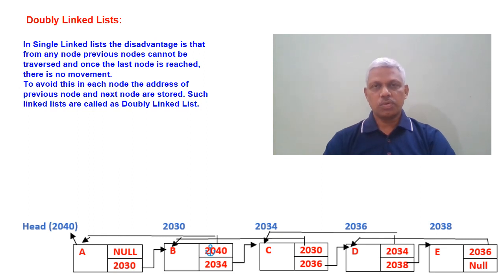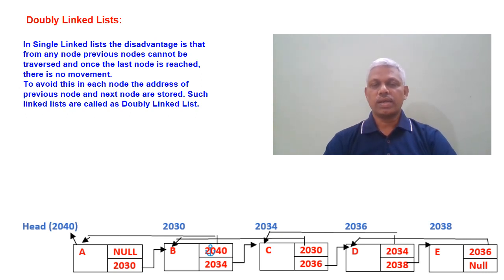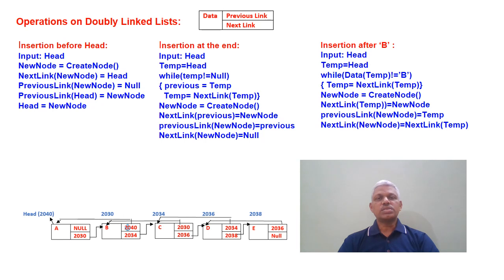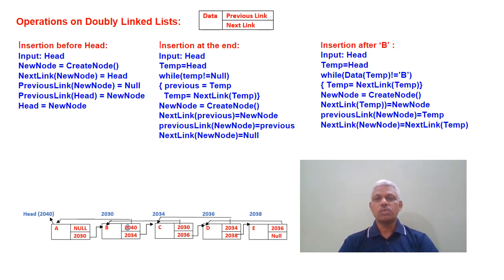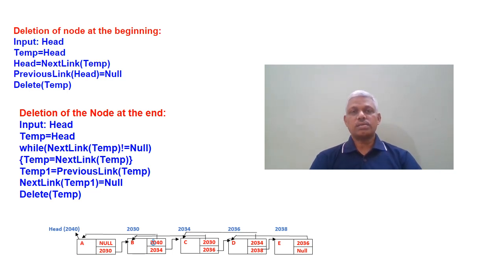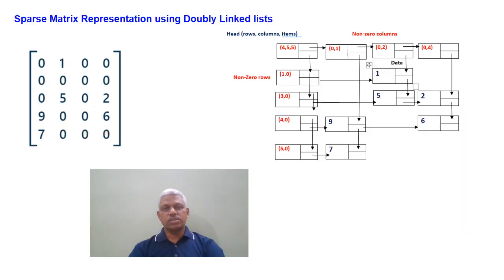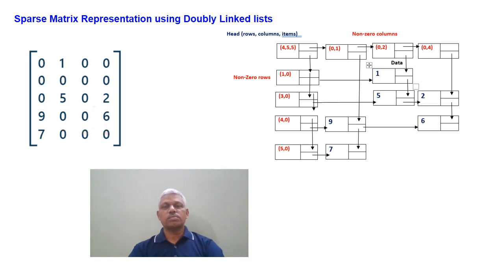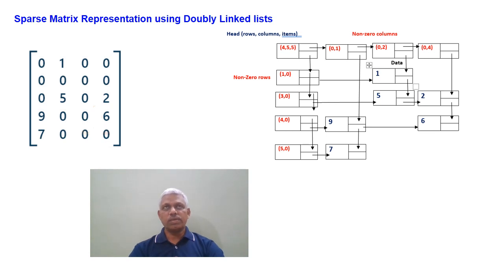Doubly Linked Lists